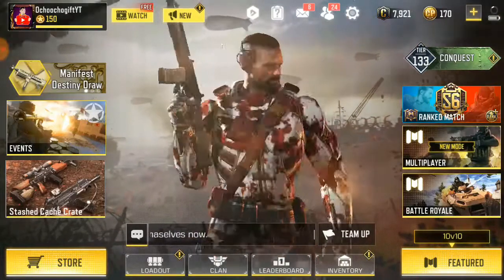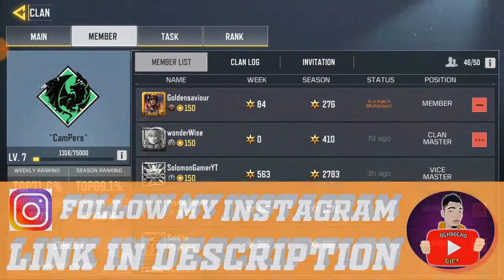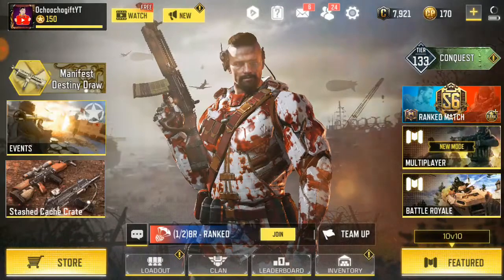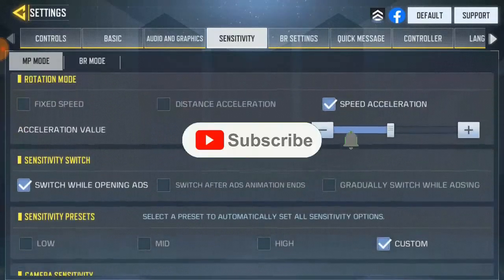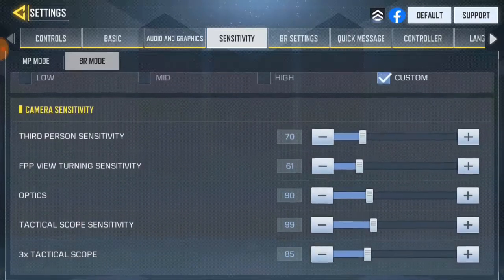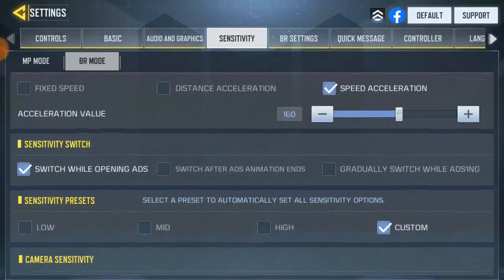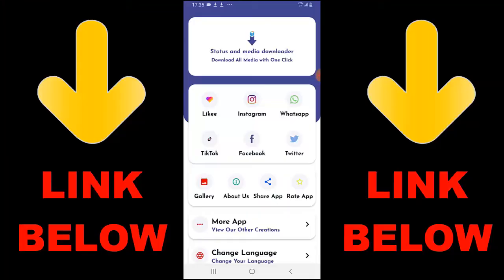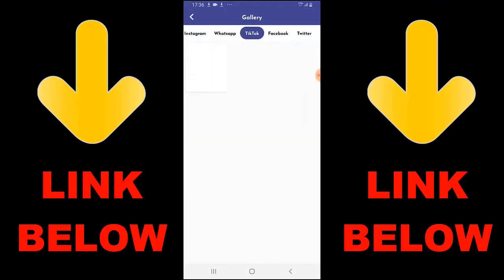How To Change Sensitivity In Call of Duty Mobile | COD Mobile Sensitivity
► OchoochogiftYT
Random Videos

► How To Fix Crashes / Freezing In Call of Duty Mobile Battle Royale | COD Mobile Crashing 2020